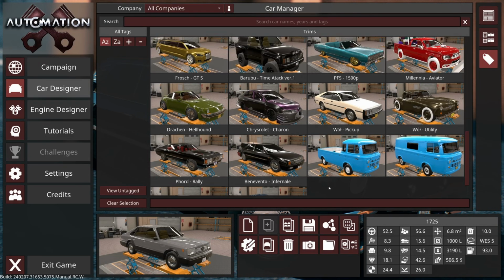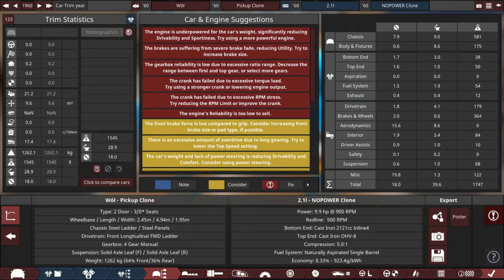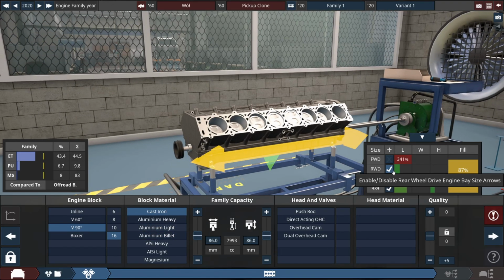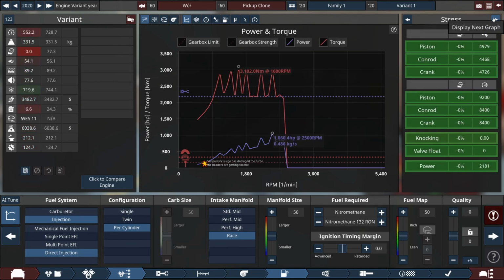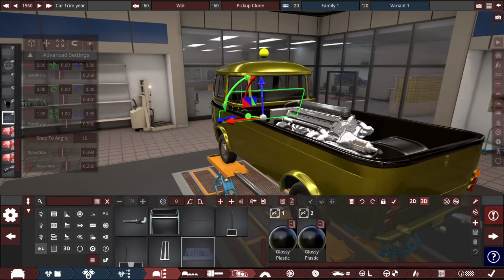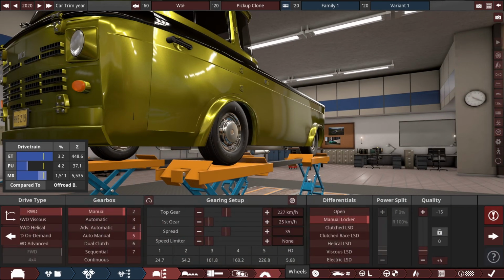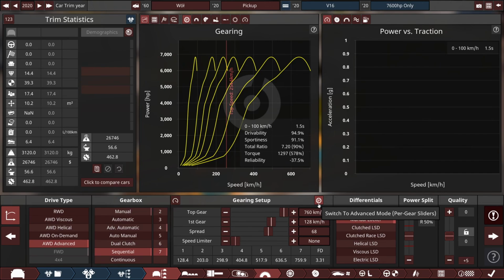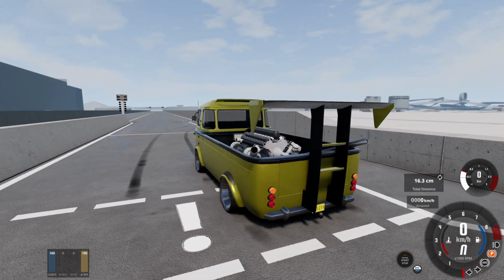The most powerful build of mine. The 7600 horse power van that can into space Automation & BeamNG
It goes vroom to 500km/h then it goes boom :)